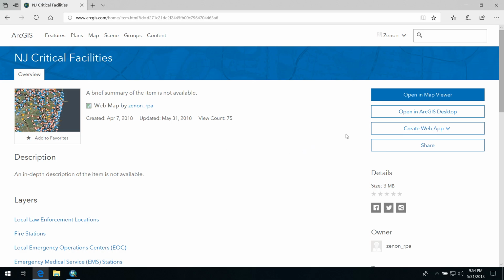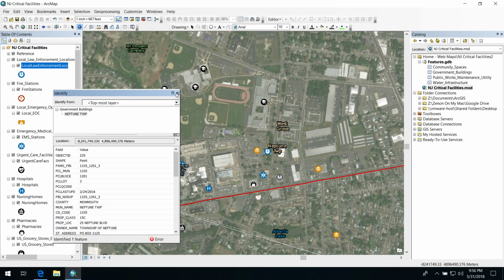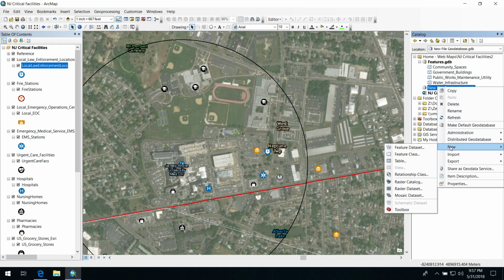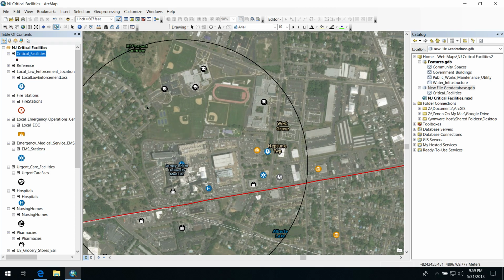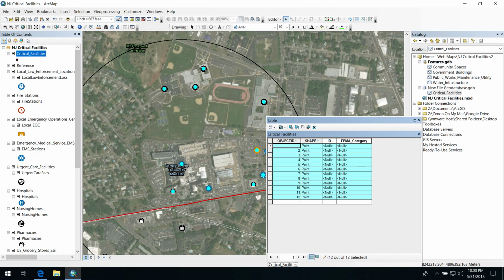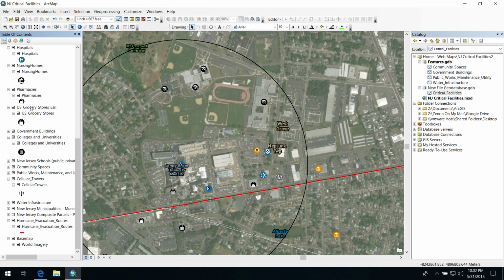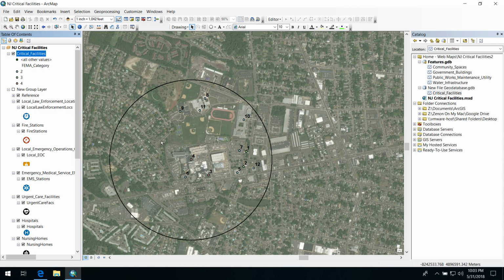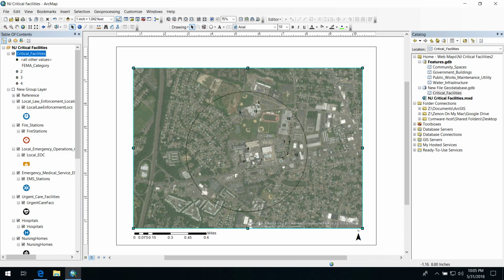Using ArcGIS for Microgrid Planning - Part 4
Zenon Tech-Czarny discusses using ArcGIS Desktop. This tutorial is geared toward GIS specialist and Professionals with GIS experience.